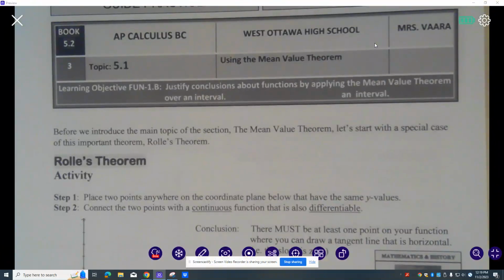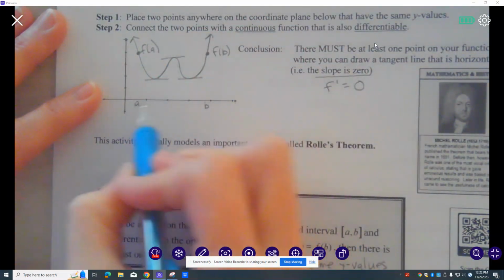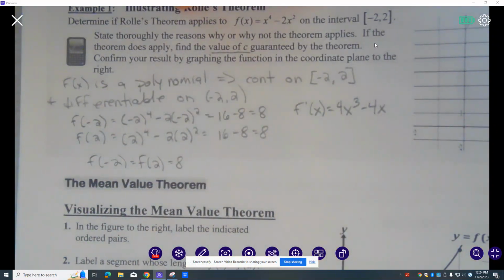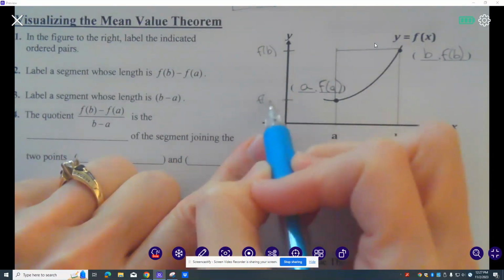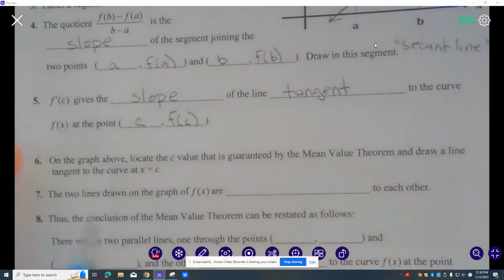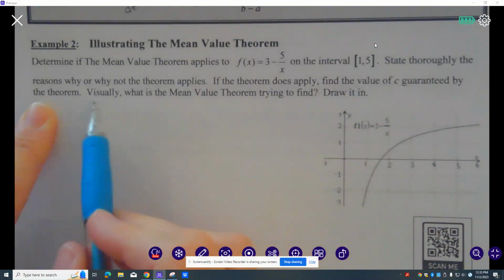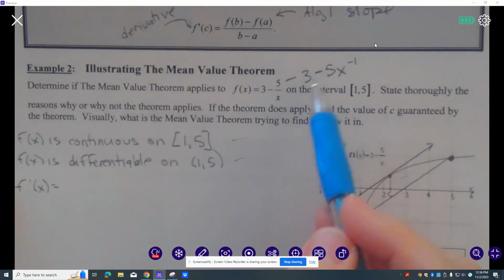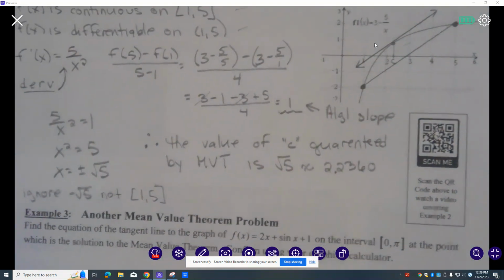Calc BC Topic 5.1 video #1